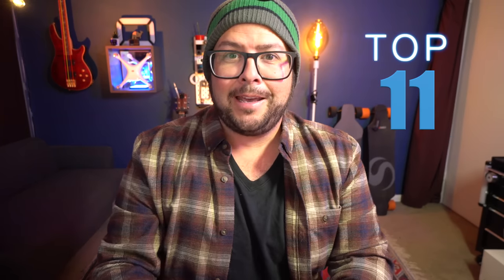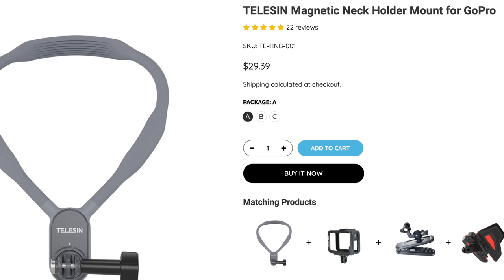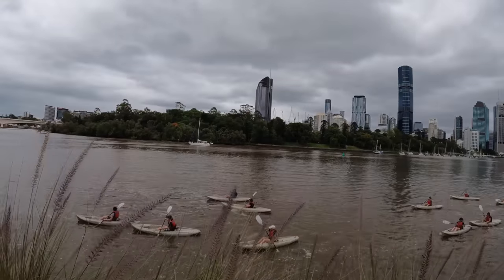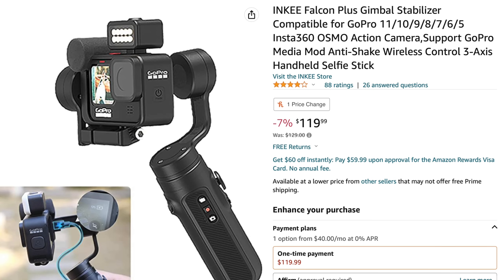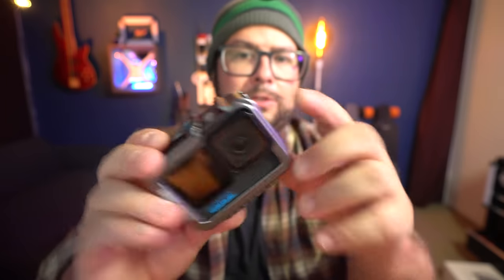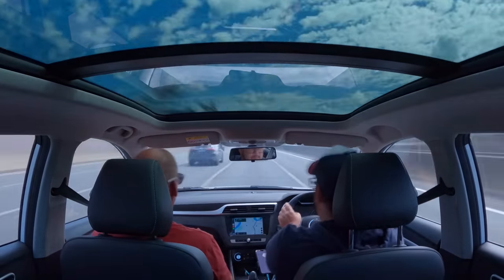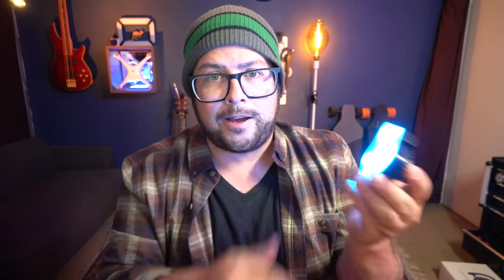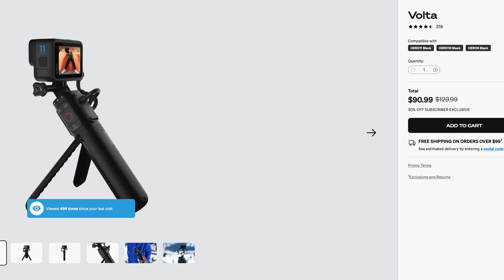TOP GoPro Must Have Accessories 🏆🏆🏆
Soooo I compiled a list of my TOP 11 most useful accessories
(some things below might be different from the video as products change over time)

➡ Hero 11
➡ hero 12
72 in 1 - Accessory Starter Pack
11. GoPro Necklace
10. ZGCINE ultimate battery pack
8. Clamp
7. Gimbal
6. Filters
5. Metal case (aluminum alloy)
Silicone case
Travel Case
4. Remote
3. Suction cup
3 arm suction cup
2. Gopro light
Telesin RGB light
1. Volta

➡GoPro Max Lens

🕔 Time Chapters
0:00 11 Accessories
0:54 Top 10 accessories
1:21 GoPro Necklace
2:04 Batteries & Chargers
2:52 GravGrip
3:39 Clamp
4:12 Falcon Plus
5:13 Filters
6:26 Different Cases
7:28 Remote
8:12 Suction Mount
9:10 Light
10:45 Volta